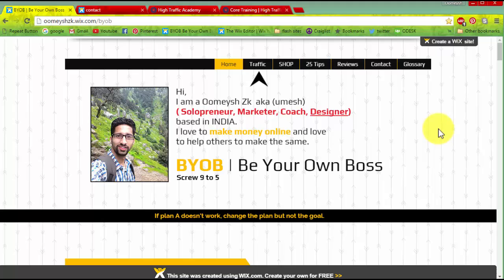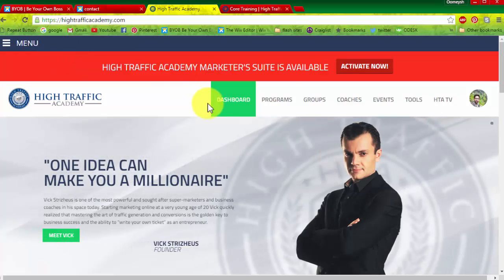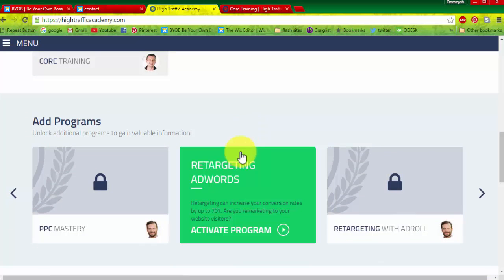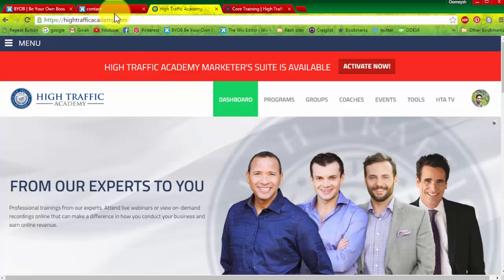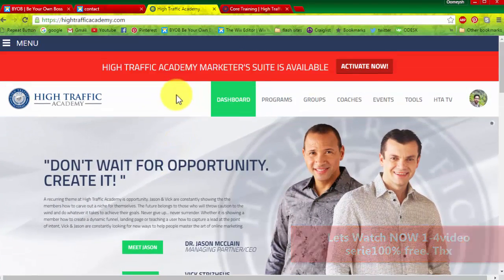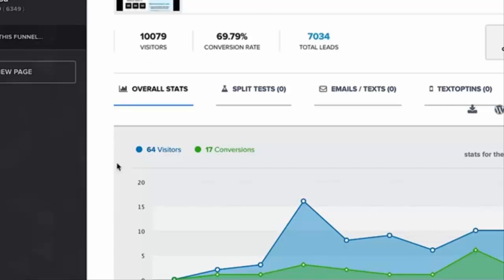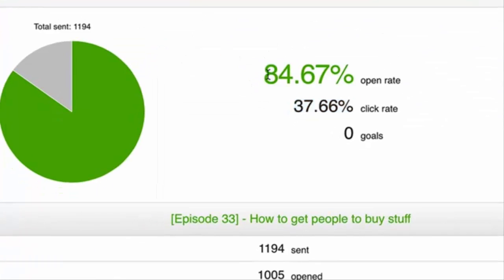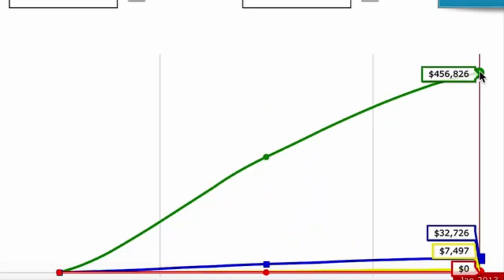HTA Intro - Total Domination Engineering 1- 4 (100% Free)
High Traffic Academy 2.0 is an online traffic and training program which teaches internet marketers and business owners how to drive targeted traffic to their websites, lead capture pages, and sales offers using paid strategies.

HTA 2.0 is not all about SEO (Search Engine Optimization) or organic natural traffic. Even though organic traffic can be effective, paid traffic provides the ability to scale any business and offers instant access to buyers without relying on Google.

The Who, What and Why ?

High Traffic Academy, LLC (HTA) is an online education platform designed to train, encourage and elevate marketers who desire to rise above the common level. Specializing in generating internet traffic and teaching people how to generate conversions on the web, HTA is a full service training academy that offers its students, tools, resources, events, web-based video trainings and a community designed to influence growth in the online space. Founded in 2011 on the idea that "...one idea can make a millionaire," HTA set out on a mission to educate the world that the dream of a successful online business can come true. With over 5000 members and growing, HTA is the only online platform that offers a strong loyal community, up to date trainings, proprietary software, effective online tools in Internet marketing space.

High Traffic Academy HTA, is best of the best online platform for marketers all around the world to learn the affiliate marketing in right manner, as in this series vick explain step by step, how to get leads and traffic and how to convert that traffic to sales on demand.

So that you can make money on demand without relying on any traffic source. If you want to get the videos of Advanced High traffic academy, where vick shows everything by performing on computer himself, then just shoot me message.

After getting the right knowledge no one will stop you from making money online , and you become able to generate leads and traffic on demand for life no matter then what business opp you promote online.